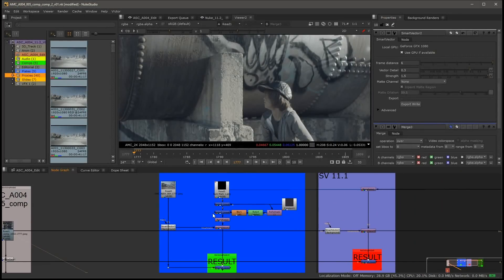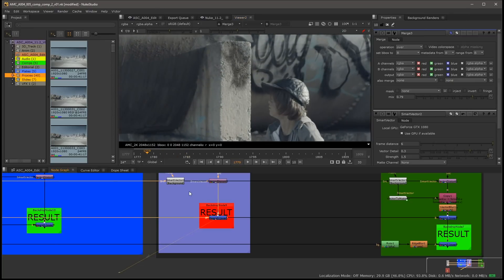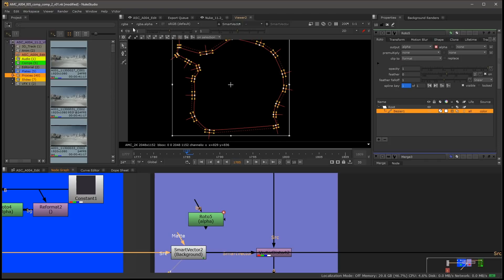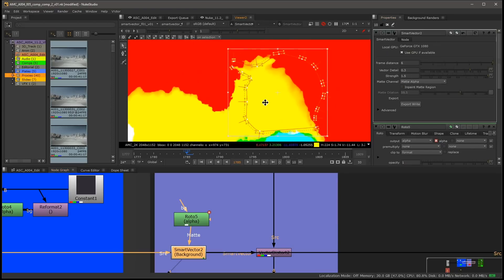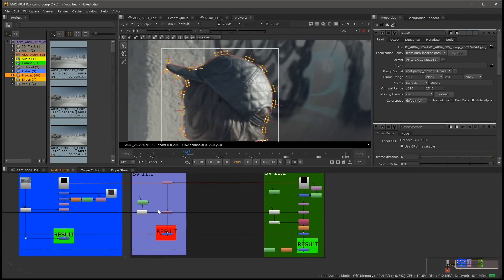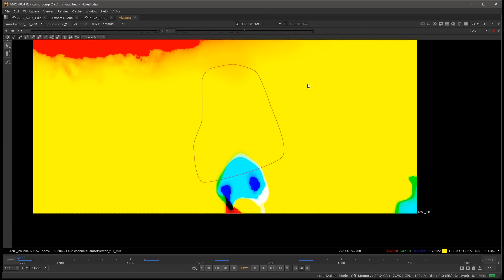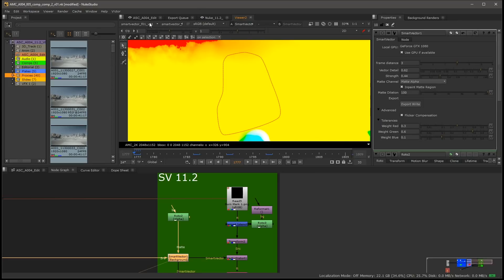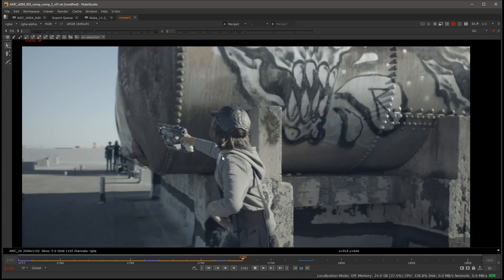Nuke Tutorial | Discover this Smart Vector Matte tip!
Here are some handy tips for getting better results when using the Smart Vector matte input.

Introduced in Nuke 11.2 you now can provide a mask for the SmartVector node, specifying regions containing unwanted objects or motion, reducing the manual clean up needed when using Smart Vectors in cases with occluding motion or image boundaries.